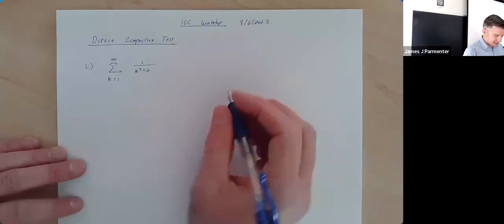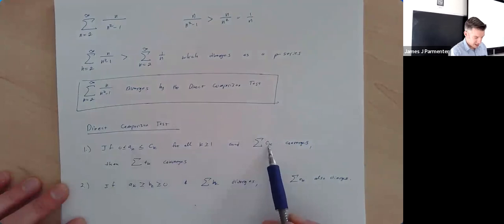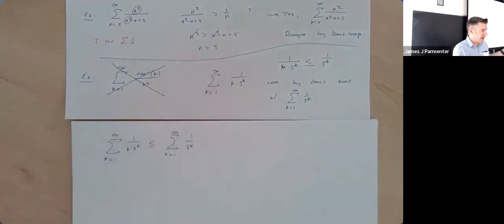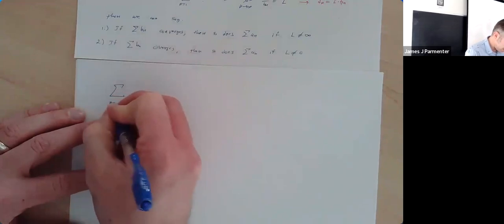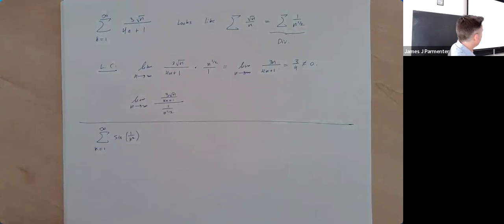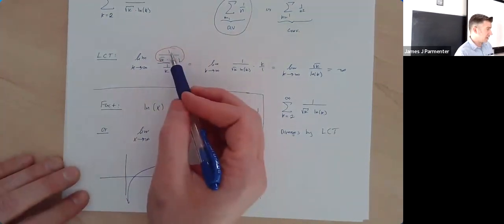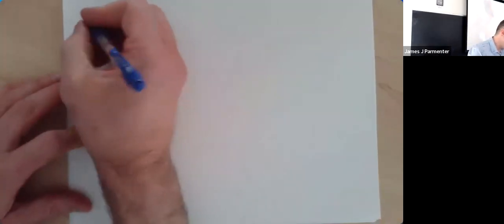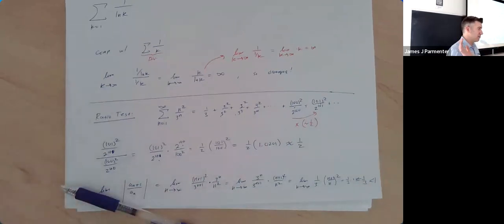16C Workshop 3-6-2023 (Direct & Limit Comparison Tests)